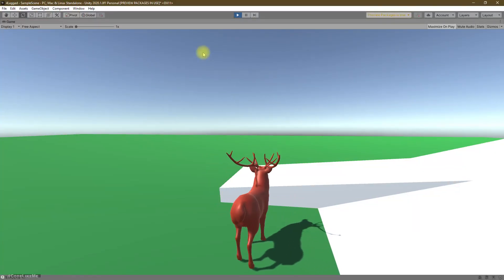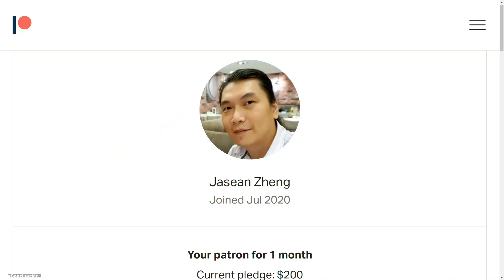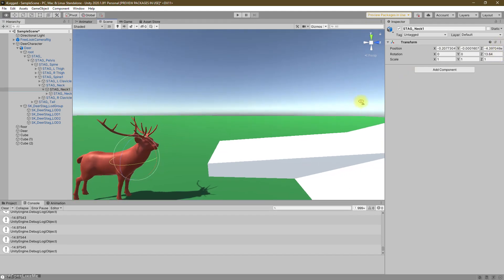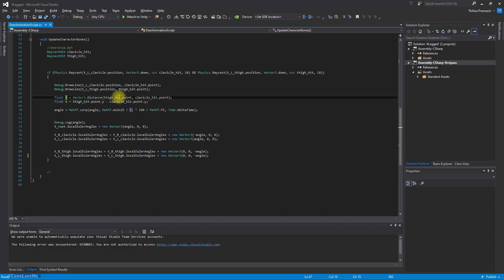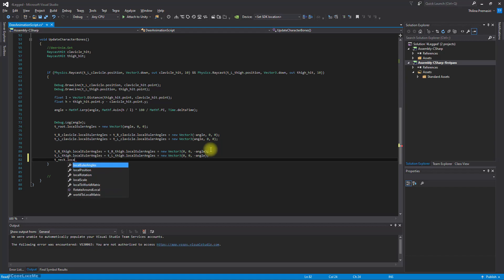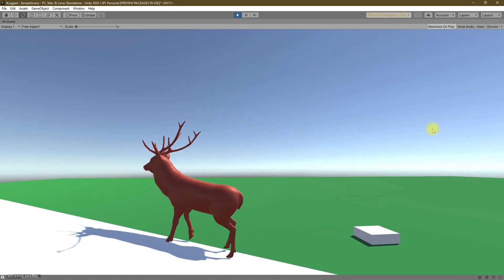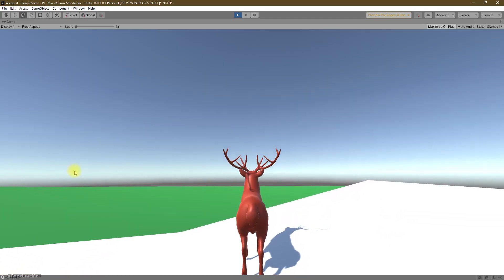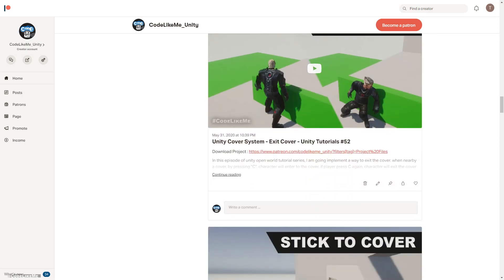Unity IK for Non Humanoid Generic Characters - Part 3 [Keep Head straight]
This is the 5th part of unity 4 legged character controller tutorial series. In the last episode, we worked on a way to align the character body to the ground slope along the forward direction of the character. Today, we are going to find a way to keep the head straight horizontally when the deer character is walking or standing on a sloped surface to make it more realistic.